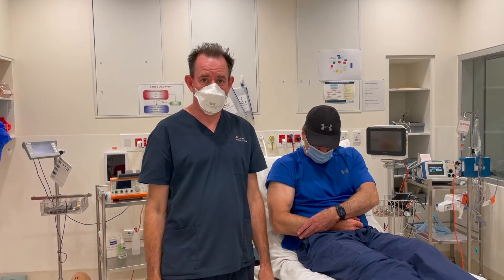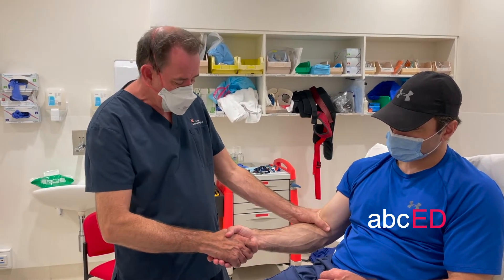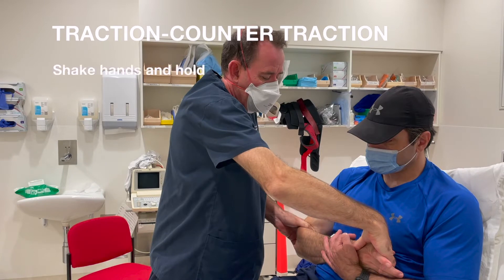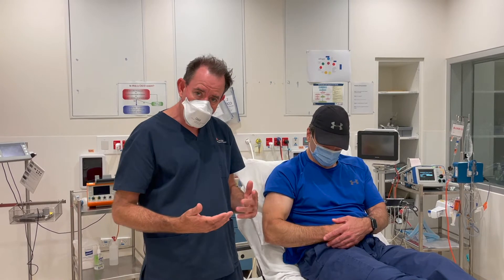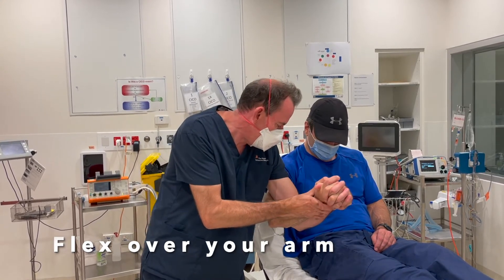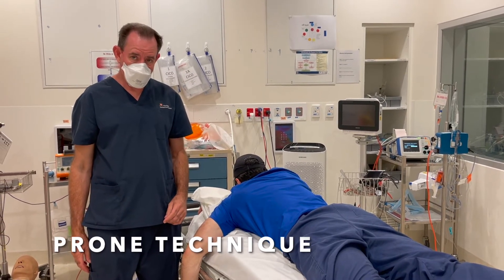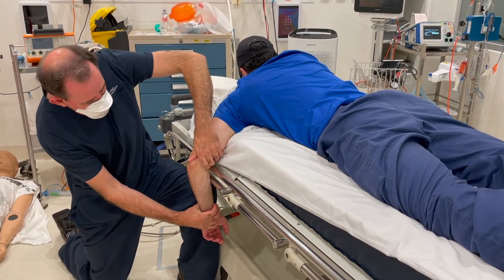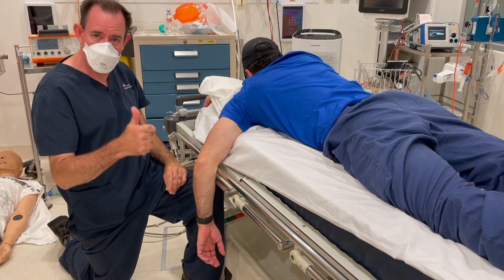Elbow Reduction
video from abcED Course on Elbow Reductions